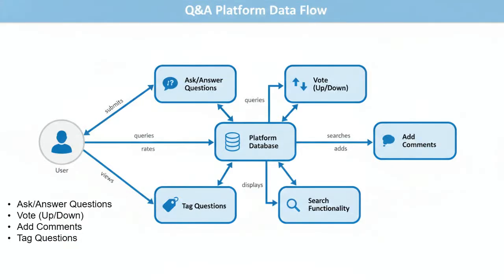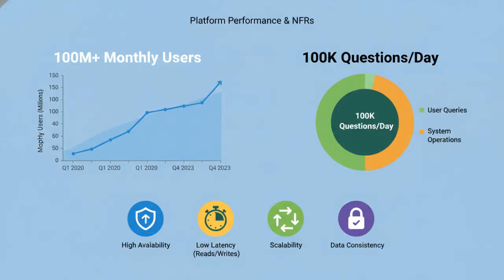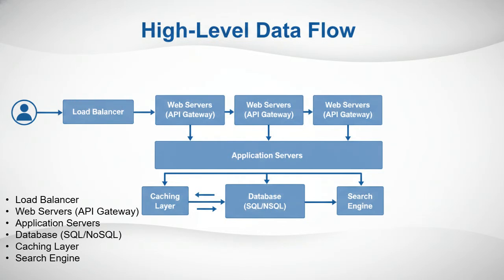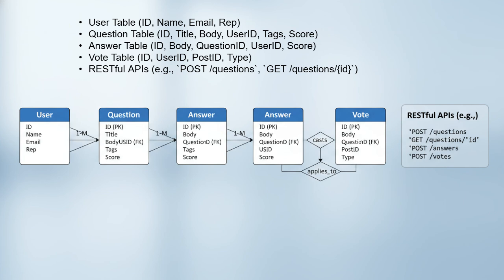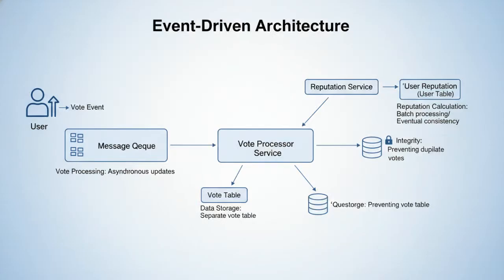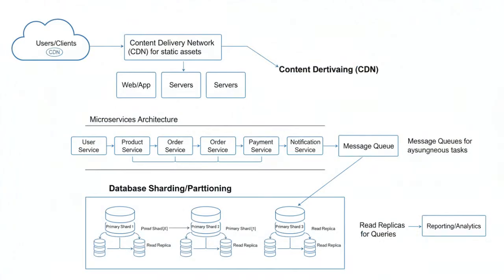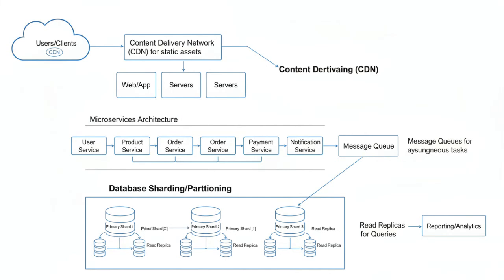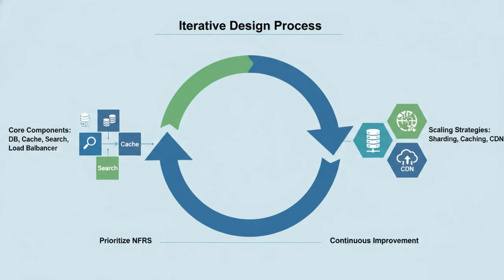System Design Interview: Design Stack Overflow Like a PRO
In this comprehensive system design guide, we break down how to architect Stack Overflow, focusing on scalability, high availability, and fault tolerance for millions of users and petabytes of content. We'll explore core components like an API Gateway, Load Balancers, Content Delivery Networks (CDNs) for static assets, and a Microservices architecture to handle distinct functionalities such as user management, question/answer posting, and search. For data storage, we discuss SQL databases (e.g., PostgreSQL) with sharding for questions/answers, NoSQL databases (e.g., Cassandra, MongoDB) for user profiles or real-time feeds, and caching layers (Redis, Memcached) to reduce database load. Real-time updates utilize WebSockets and Message Queues (Kafka) for asynchronous processing, while Elasticsearch powers the advanced search functionality. Authentication (OAuth), rate limiting, and robust monitoring are also critical for a production-grade Q&A platform. This walkthrough provides essential insights for any system design interview, covering critical design principles for distributed systems.